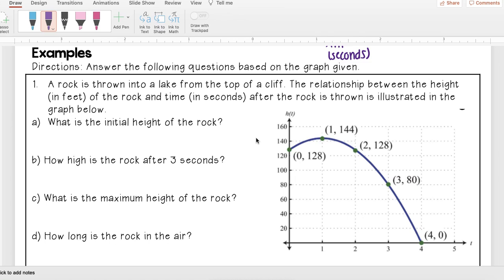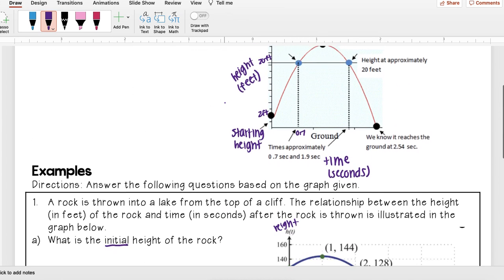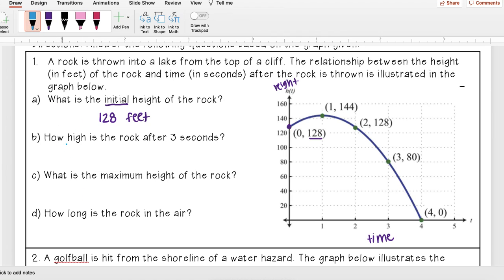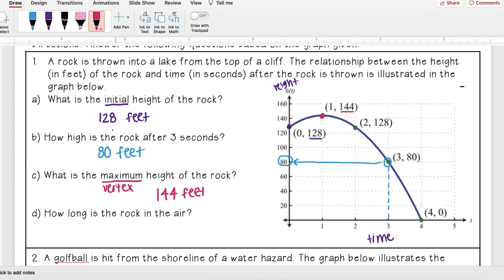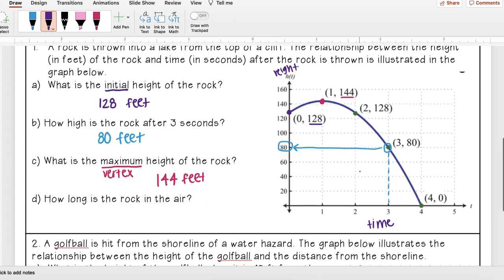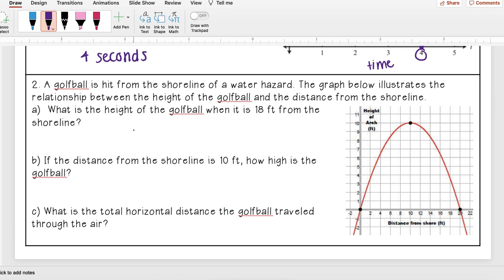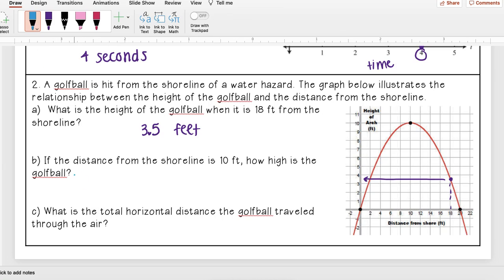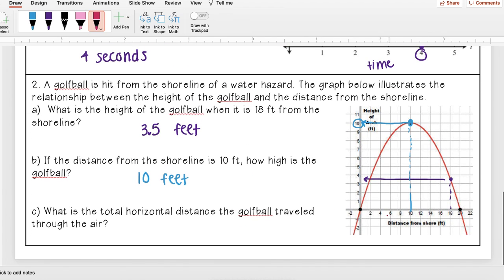9.5C Examples Given Graph